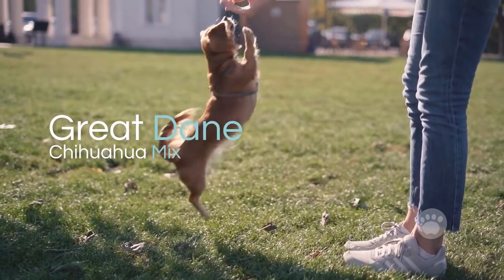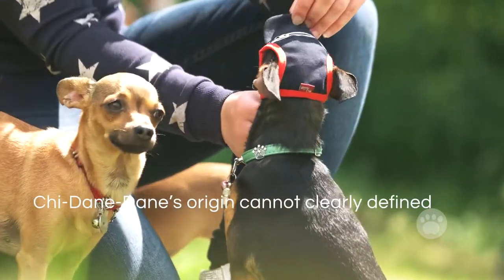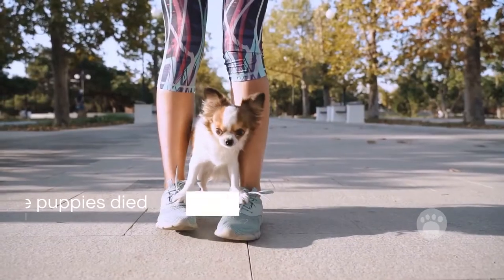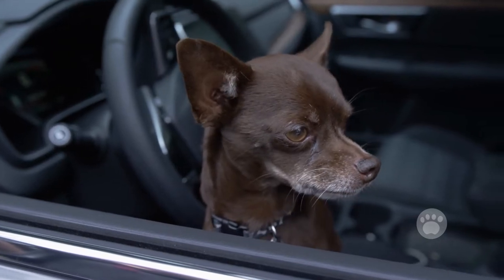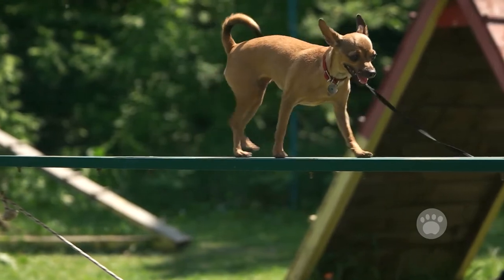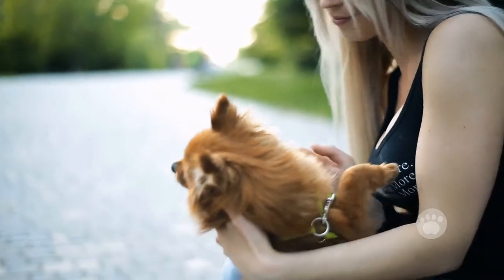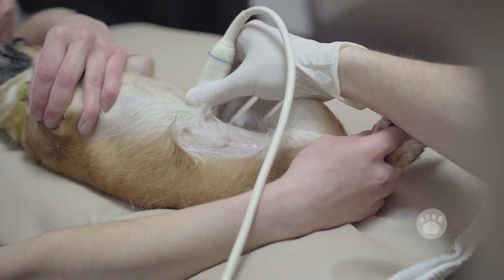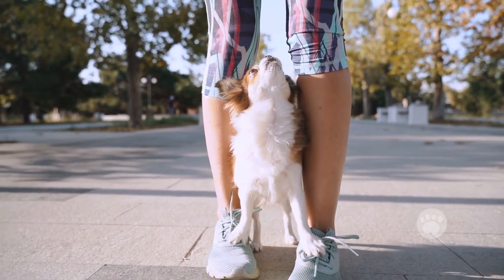Great Dane Chihuahua Mix (Chi dane dane) Facts